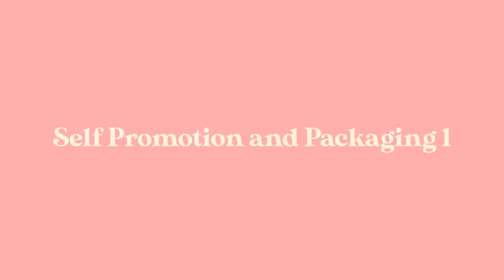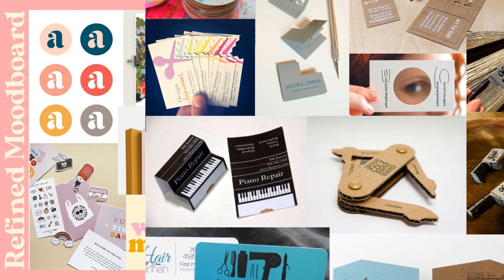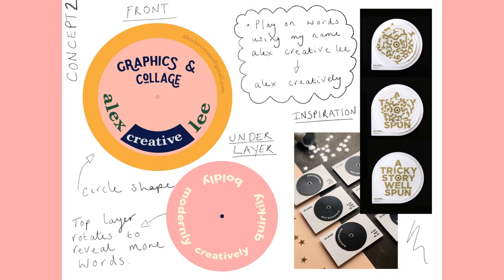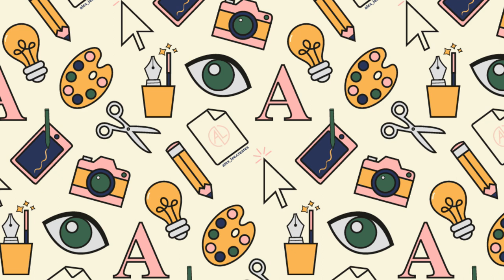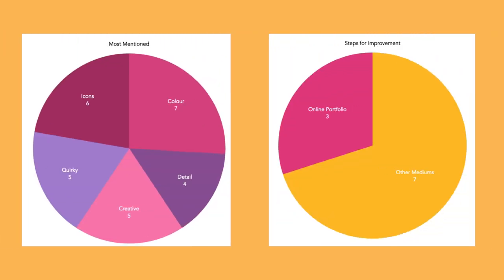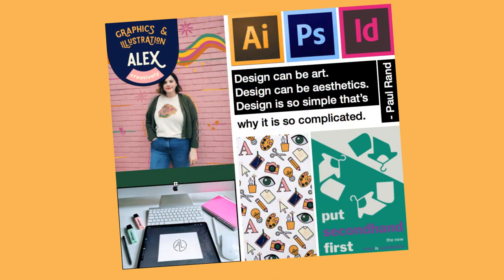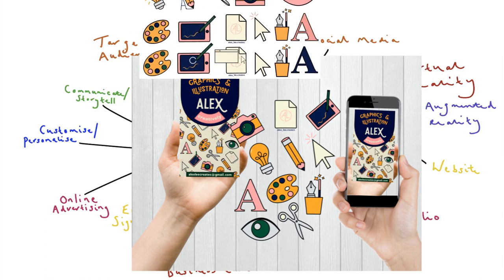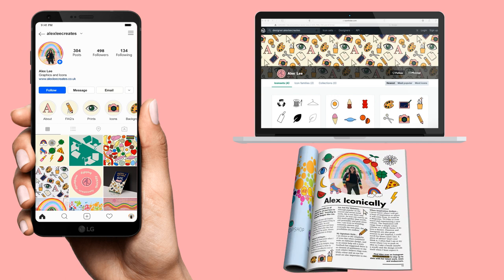Self Promotion and Packaging Design Journey